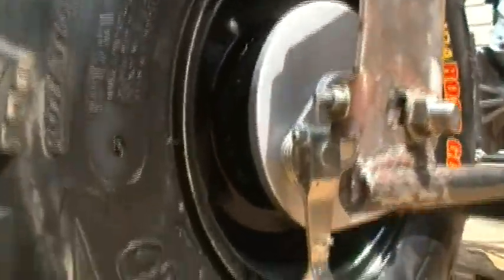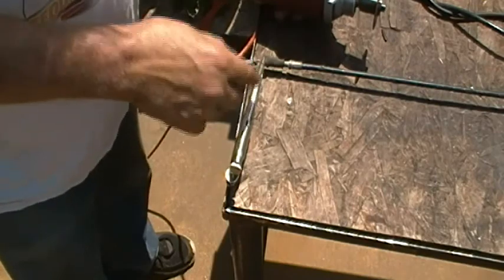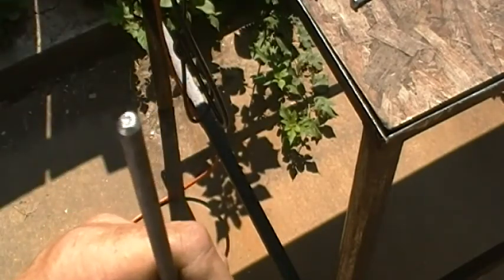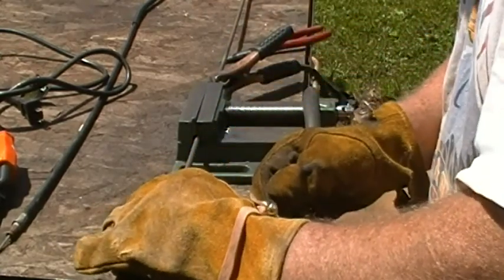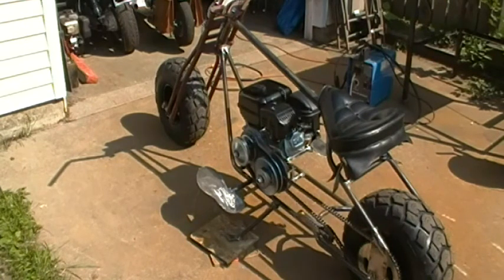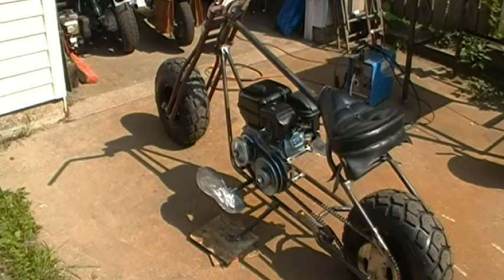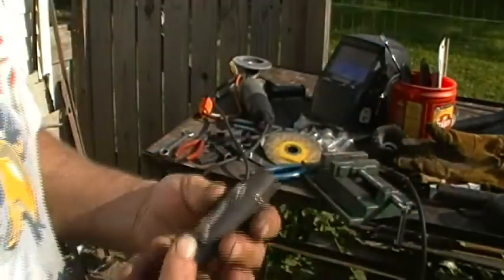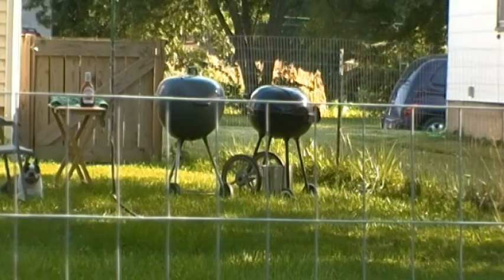Springer Bike, Brakes need some Love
Figuring out how to get the brakes set up on the Springer Bike.